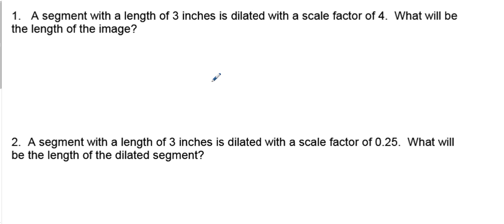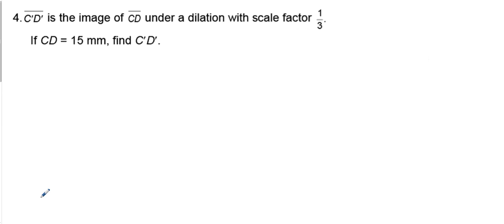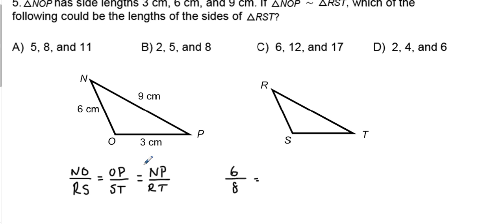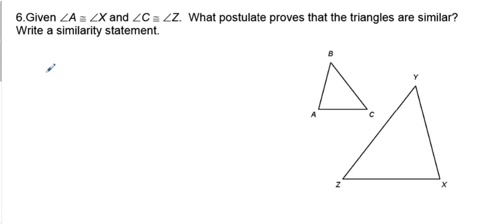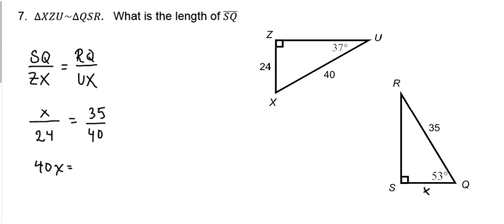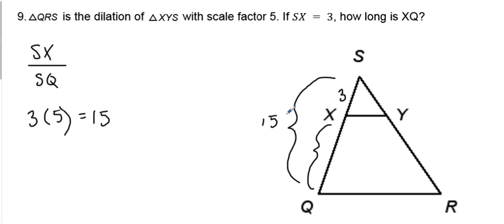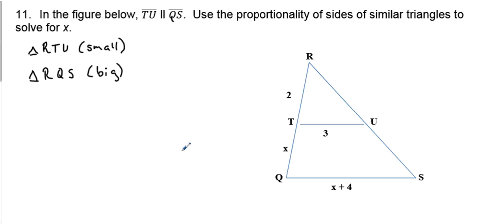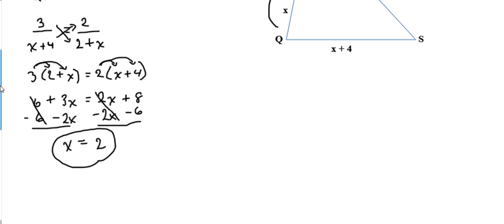Similarity & Trig review pt 1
This is part 1 of the Similarity & Trigonometry review. Solutions for problems 1 - 11 are covered.